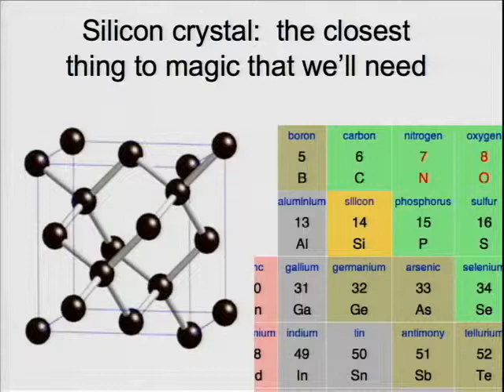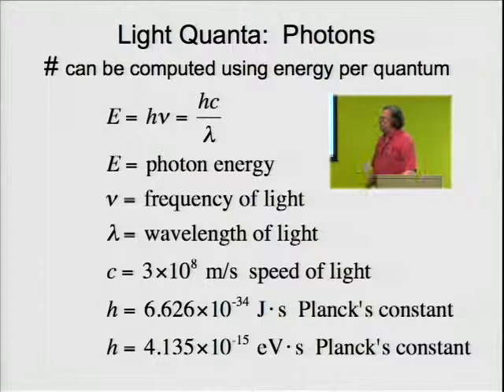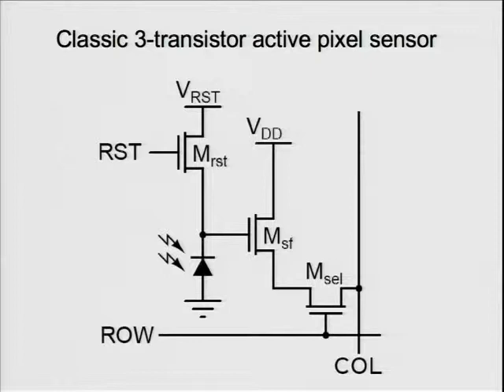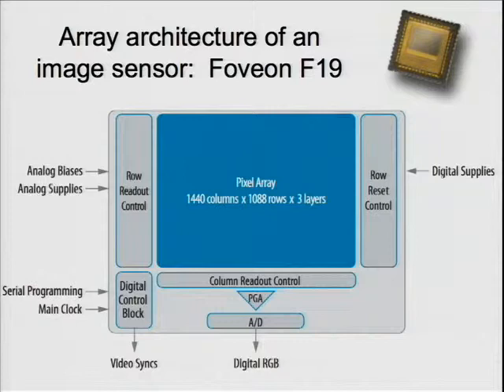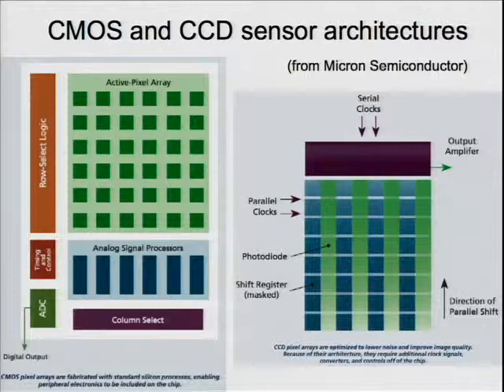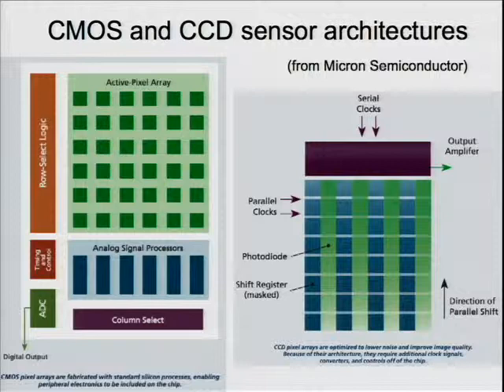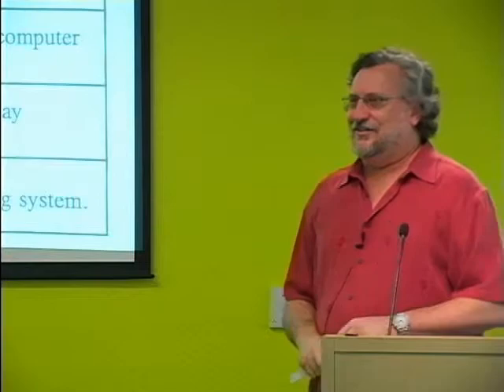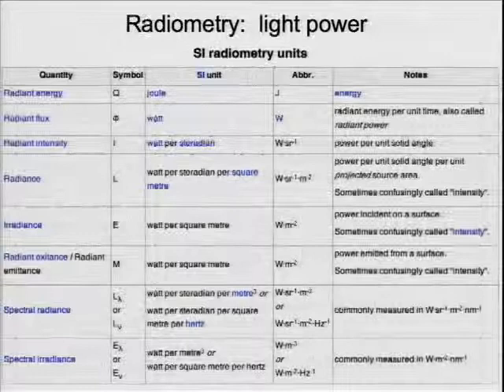PhotoTechEDU Day 5: Silicon Image Sensors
ABSTRACT

Photographic Technology Day 5:  In this session we examine how digital cameras capture images via the interaction of light with silicon in CCD and CMOS image sensors, including sampling and aliasing effects, noise effects, etc.

Google engEDU
Speaker: Dick Lyon